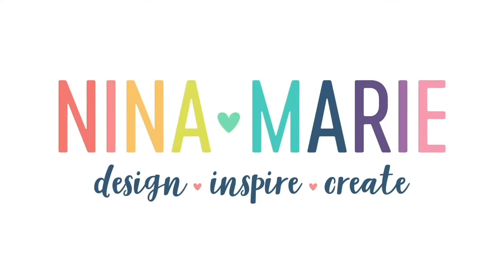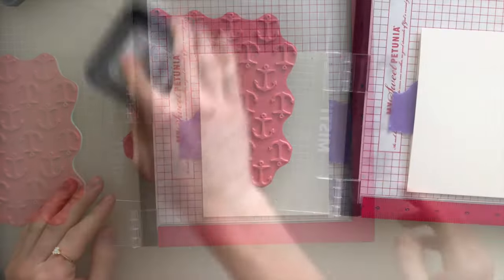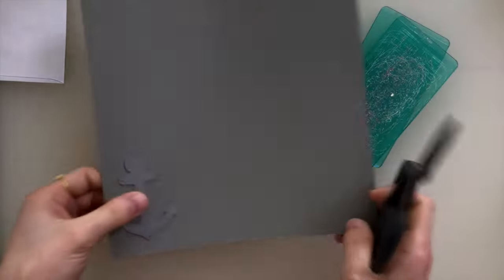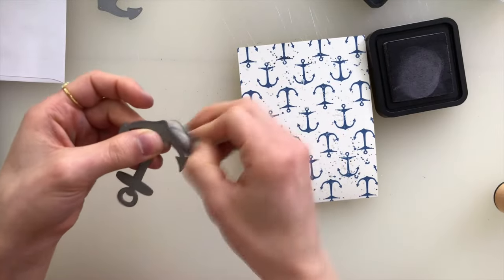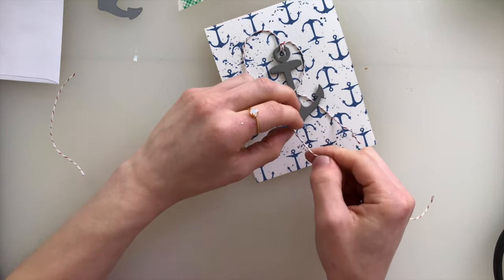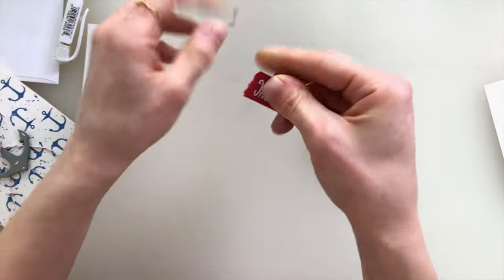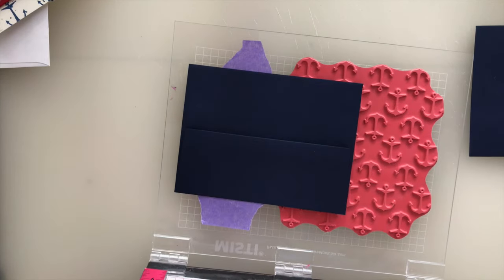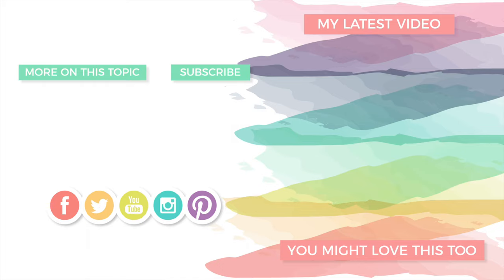Easy Card & Envelope with Simon's New Rest and Refresh Release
Featuring an easy card and coordinating envelope using new stamps and dies from Simon Says Stamp's Rest & Refresh release!

⎯  • SUPPLIES USED •  ⎯